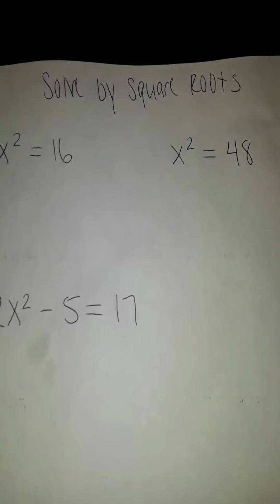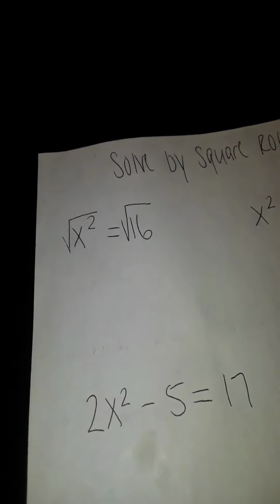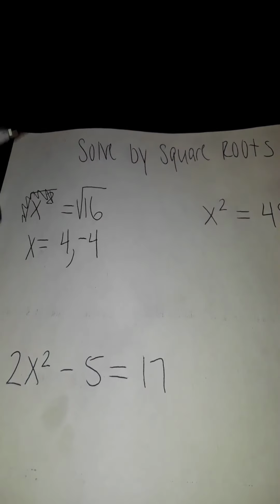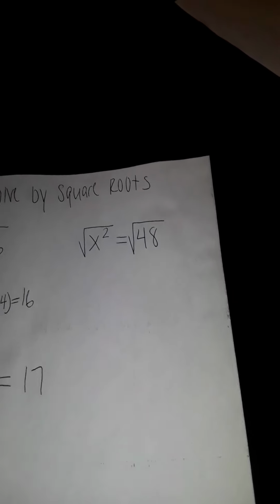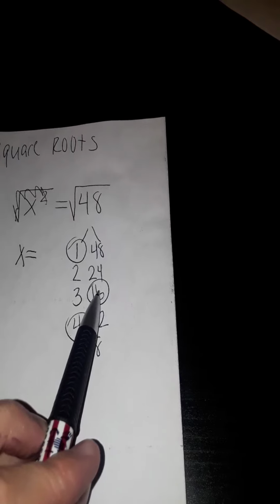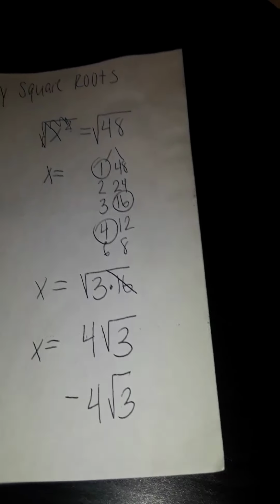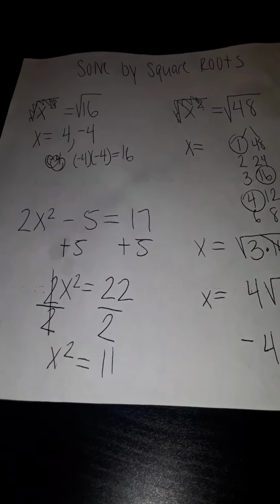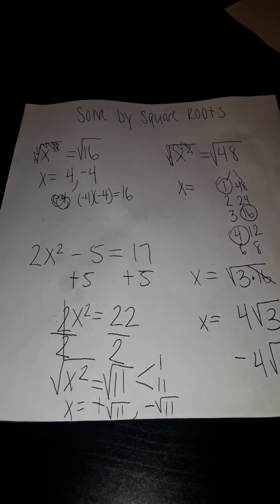Solve by Square Roots